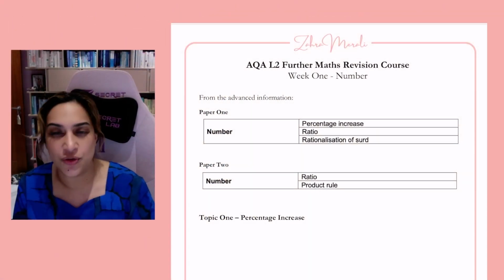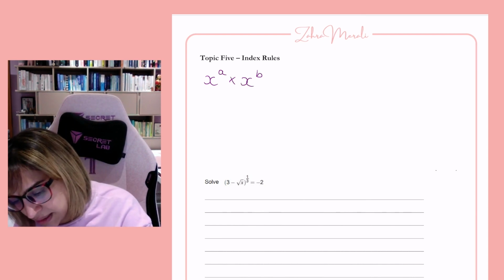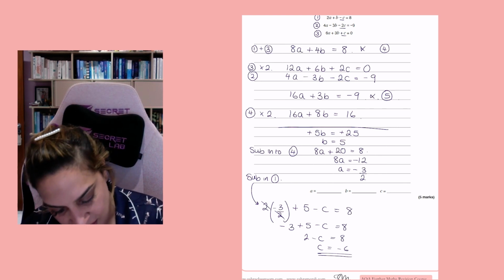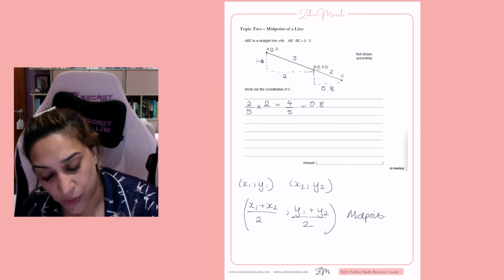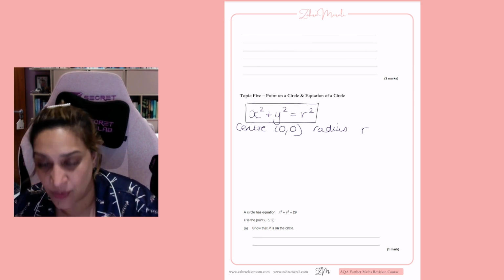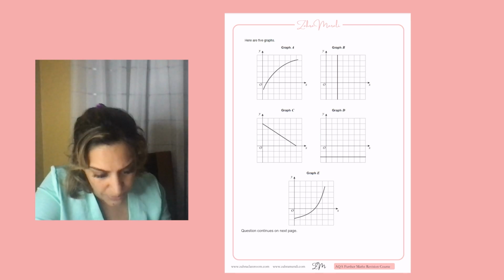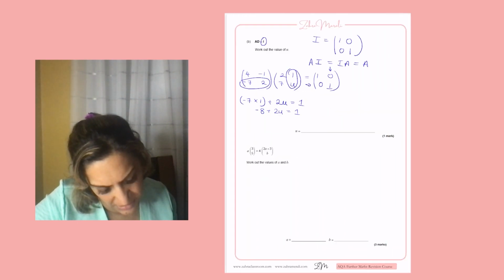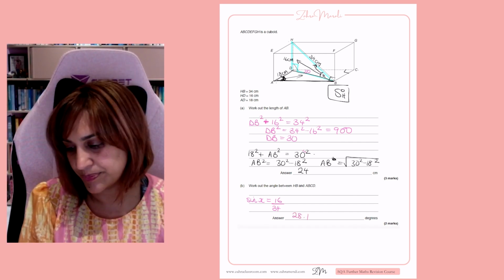The whole of Paper 2 for AQA L2 Further Maths in 2022 in under 2 hours